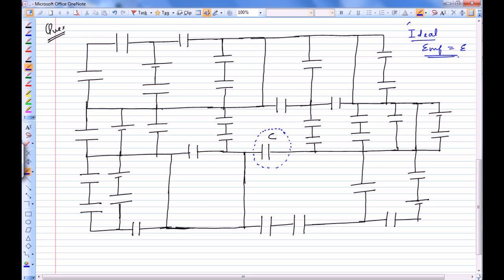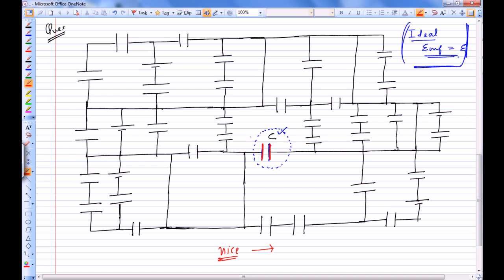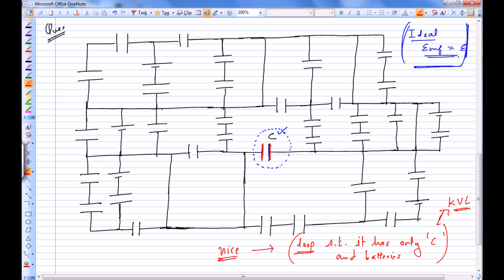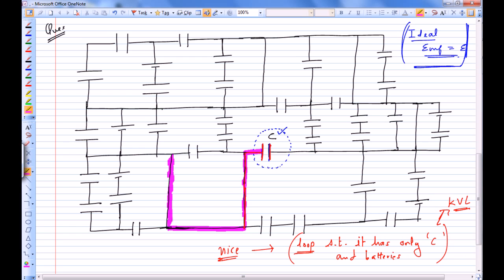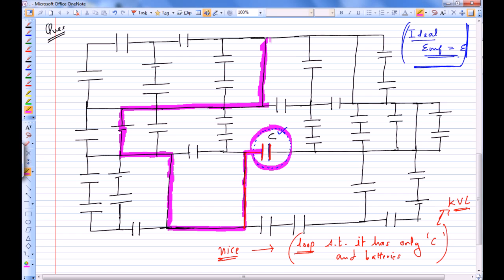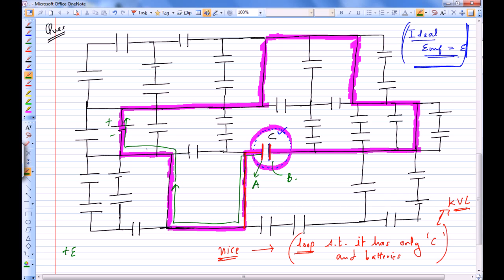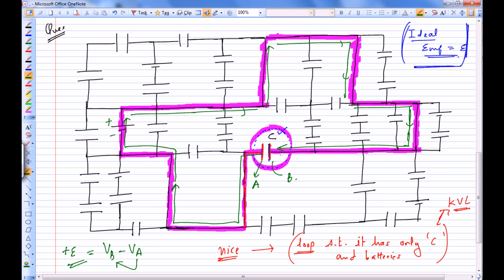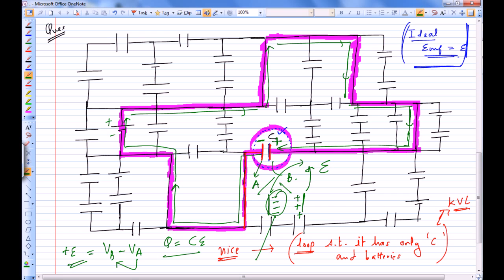VNV CLASSES - IIT JEE Monster Maze of Capacitors